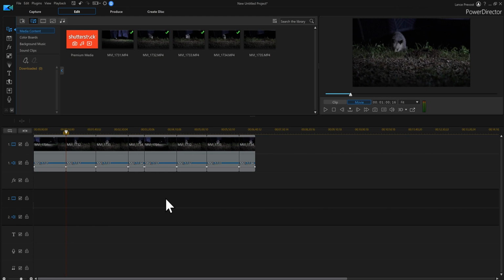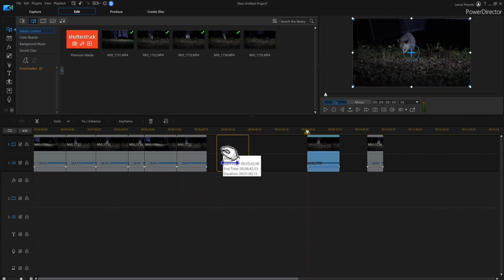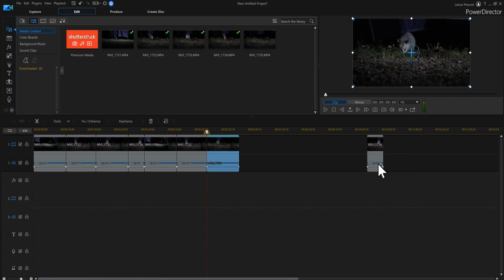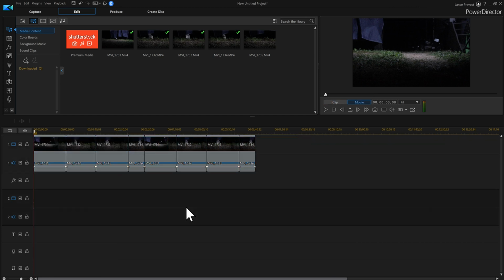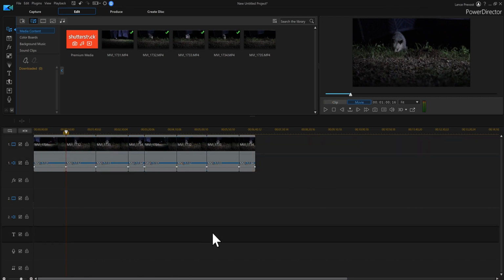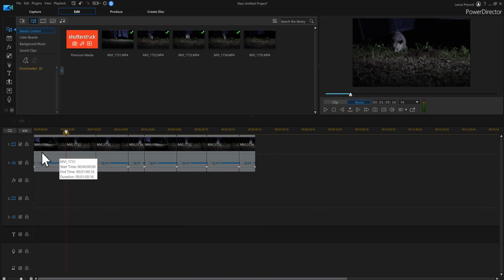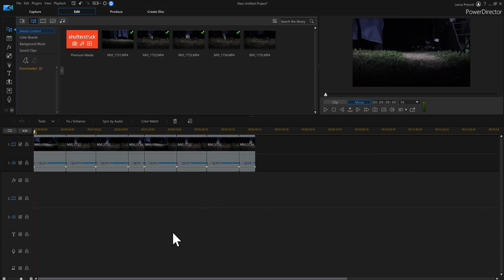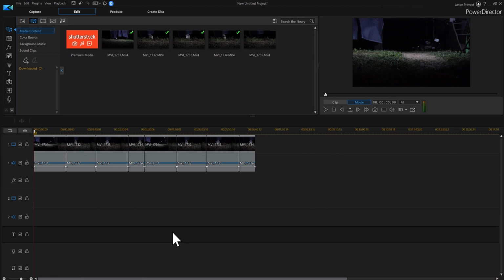PowerDirector 18 - How to move clips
In powerdirector 18 I teach you how to move your clips around the timeline in many ways. You will need to learn this to make your video editing much easier.